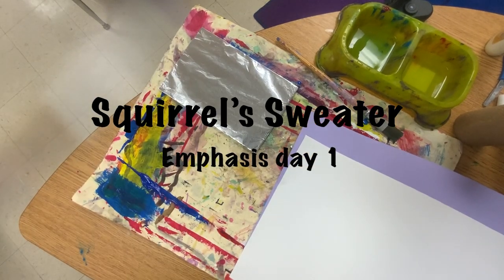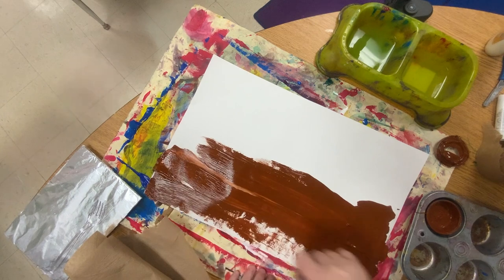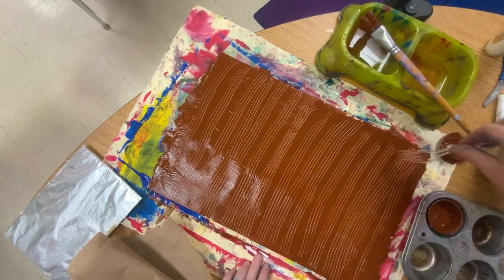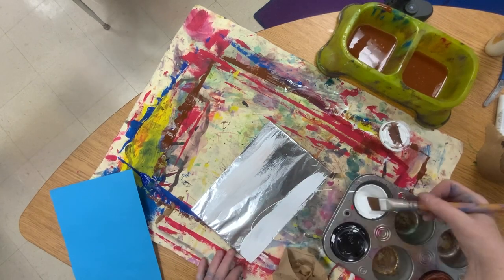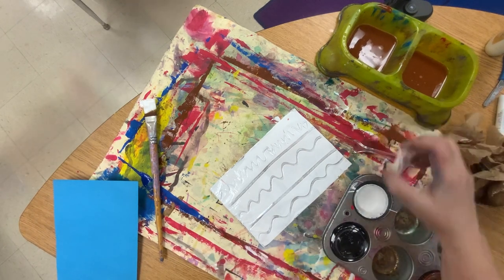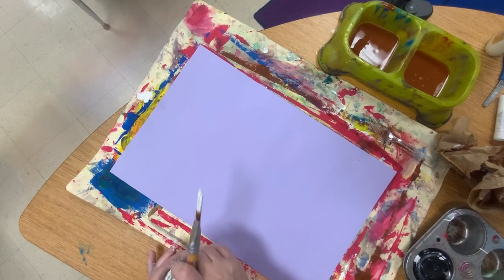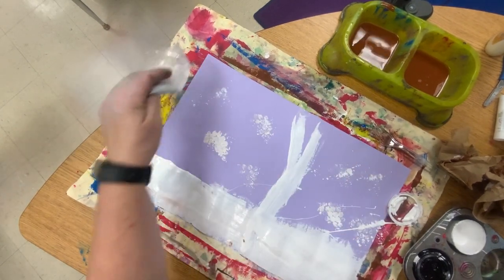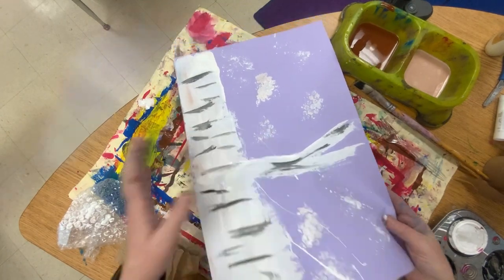Squirrel’s sweater day 1